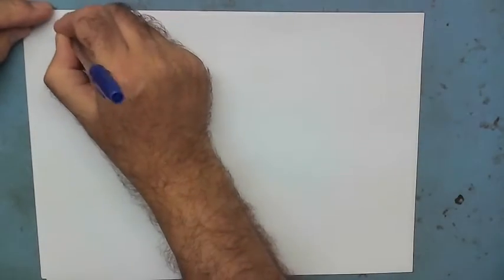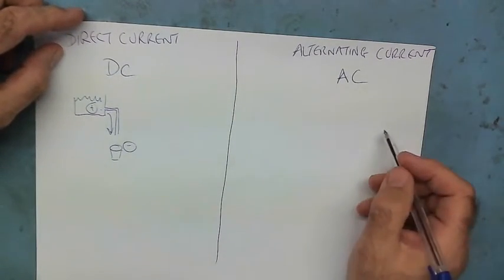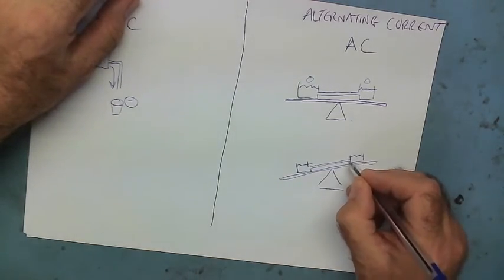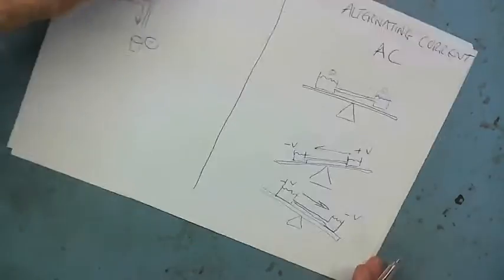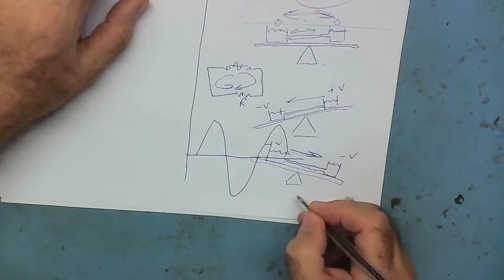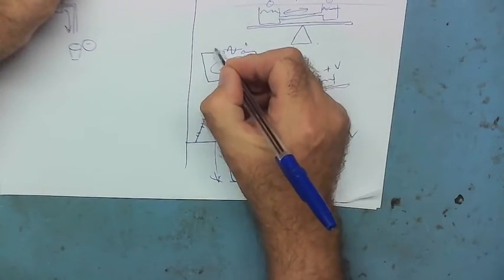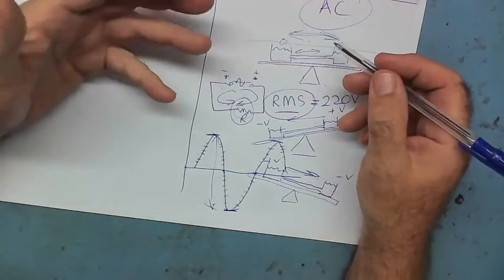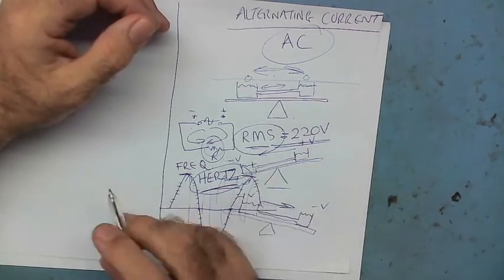Learn Electronics Repair #17 - Circuits And Components for Beginners 2 Alternating & Direct Current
Circuits And Components for Beginners 2

In this video we learn about Alternating Current and Direct Current - otherwise known as AC & DC

$1 in FREE credit!
$2 off on orders over $15: 【IFPSPQK1】
$5 off on orders over $35: 【IFPQQPC9】
$9 off on orders over $65: 【IFPKHBCS】
$14 off on orders over $99: 【IFPCNVRU】
$23 off on orders over $169: 【IFPHAYVW】
$40 off on orders over $279: 【IFPLZYIE】
$55 off on orders over $379: 【IFPMWJFK】
$80 off on orders over $559: 【IFPMJVST】
Until  Oct 31

🎁 NEW Customers:
Up to $5 in FREE credit + 3 items for just $0.99!
$3 off on orders over $10: 【IFPCVHL4】
$5 off on orders over $20: 【IFPKWGVP】
$12 off on orders over $80: 【IFPJXDCZ】
until Dec 31
US ONLY
or enter the search code [AYFK9P] on the AliExpress
$2 off orders over $15: 【IFPSCOVO】
$5 off orders over $35: 【IFPFBW91】
$9 off orders over $65: 【IFPNQD8J】
$14 off orders over $99: 【IFP18ERT】
$23 off orders over $169: 【IFPQCWV2】
$40 off orders over $279: 【IFPGZU5V】
$55 off orders over $379: 【IFPD8BJJ】
$80 off orders over $559: 【IFPQB22K】
Until Oct 31

Zoyi ZT-DQ02

4KV Breakdown Tester

30V 10A PSU

QUICK 861DW

PROS'KIT SS-331H

Trinocular Microscope

NC-559-ASM FLUX

HX-T100 SOLDER

Richard